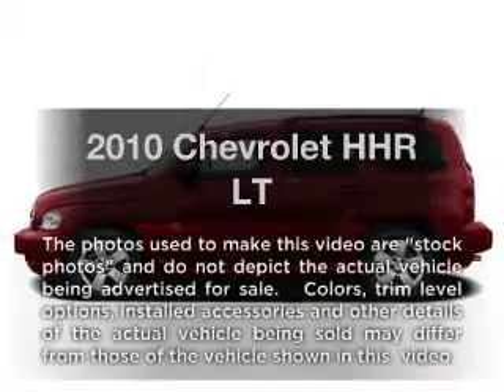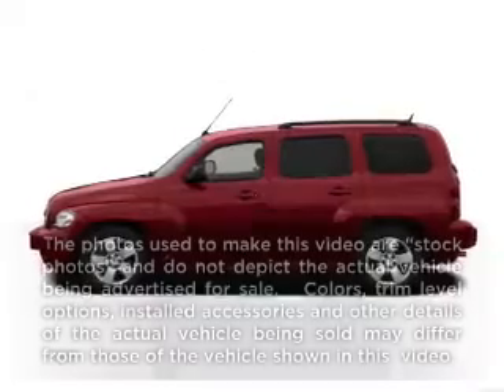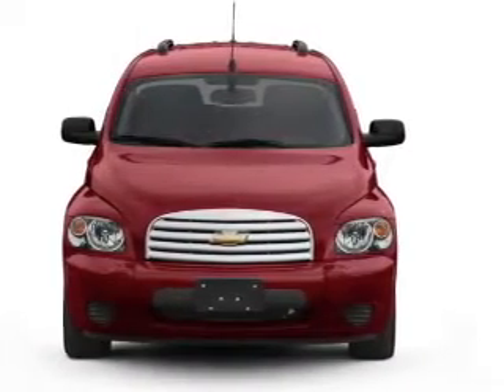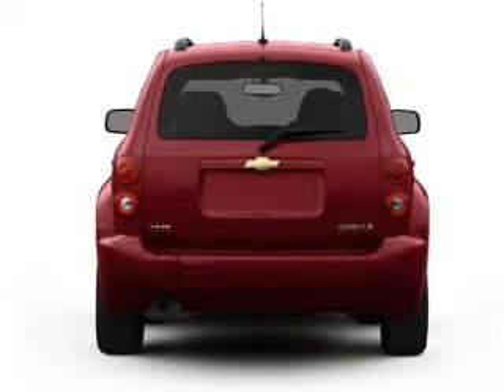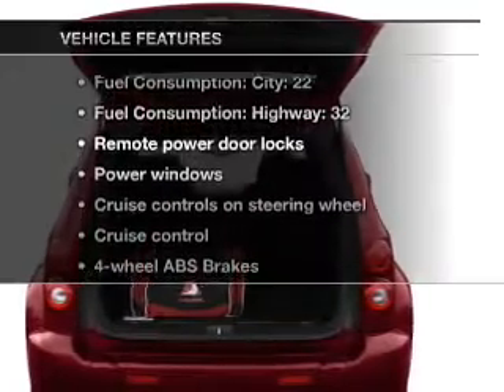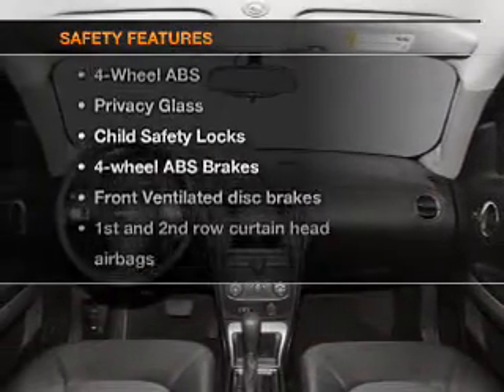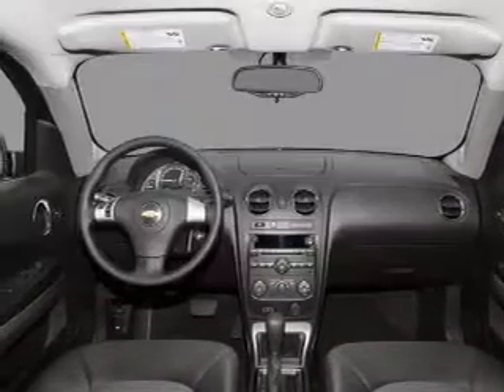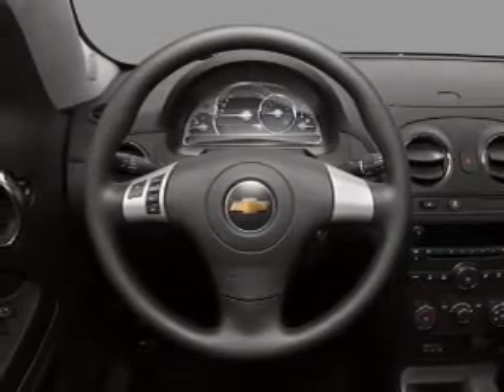2010 Chevrolet HHR - Elk Grove CA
Year: 2010
Make: Chevrolet
Model: HHR
Trim: LT
Engine: 2.2 liter inline 4 cylinder 16 valve
Transmission: Automatic
Color: Silver Ice Metallic
Mileage: 35837
Address:
9776 W Stockton Blvd